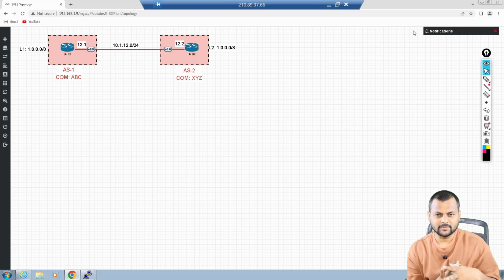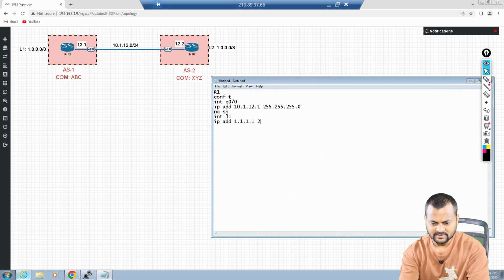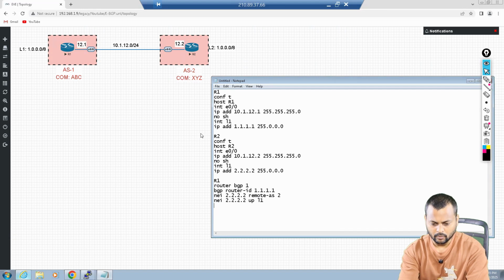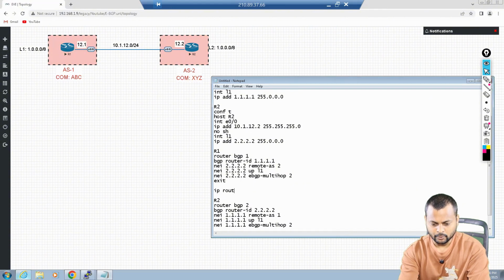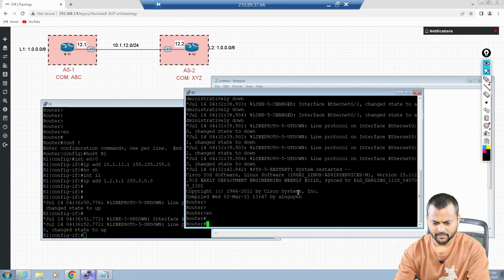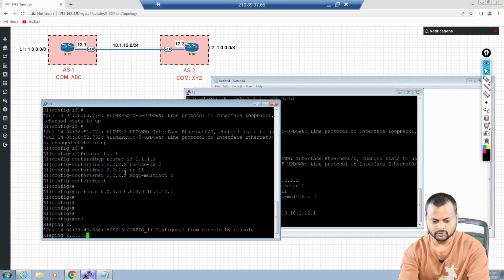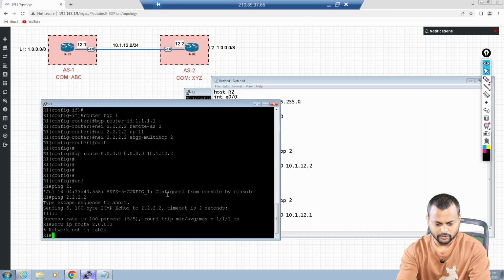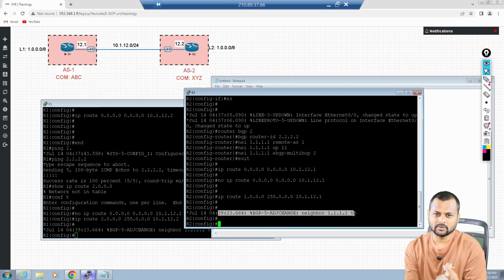No Indirect E-BGP neighbor with Default route | CCNA | CCNP | CCIE | CCIE HUB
Dive deep into the intricacies of Border Gateway Protocol (BGP) with this comprehensive tutorial on configuring and advertising a default route over an E-BGP indirect neighbor. While direct E-BGP peering is common, learning to establish sessions over loopback interfaces (indirect neighborship) is crucial for building robust, highly available production networks.

In this video, you'll discover:

What is E-BGP indirect neighborship and why it's a best practice for stability and resilience.

How to configure update-source loopback and the role of ebgp-multihop in establishing these sessions.

Various methods for advertising a default route (0.0.0.0/0) into your BGP domain, specifically when dealing with indirect E-BGP peers.

Real-world scenarios and use cases where this configuration is essential for seamless internet connectivity and route summarization.

Key troubleshooting tips for common issues encountered when setting up default routes with indirect E-BGP neighbors.

Whether you're preparing for your CCNA, CCNP, or CCIE, or simply looking to expand your networking expertise, this video will provide practical insights and hands-on configuration examples to solidify your understanding.